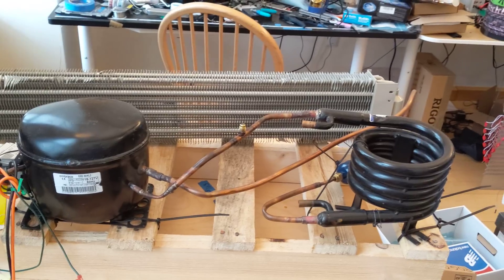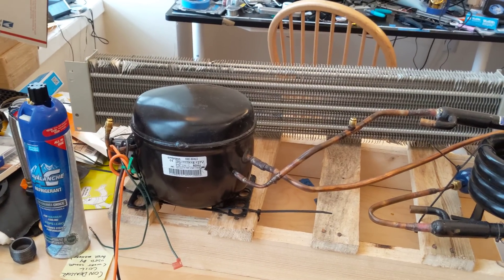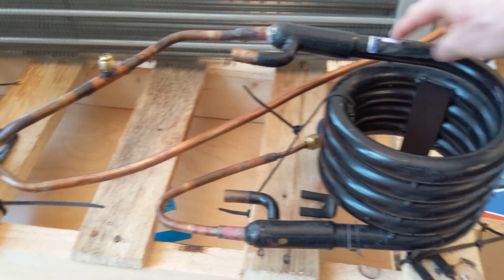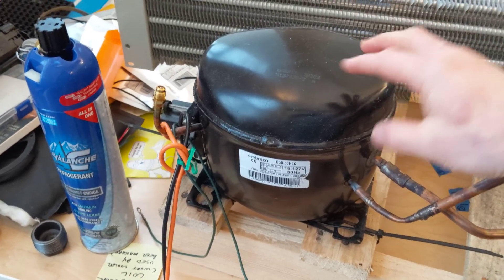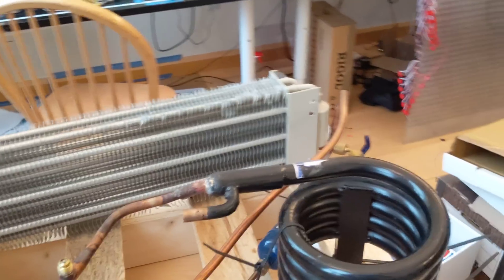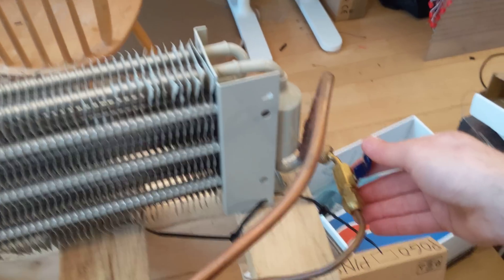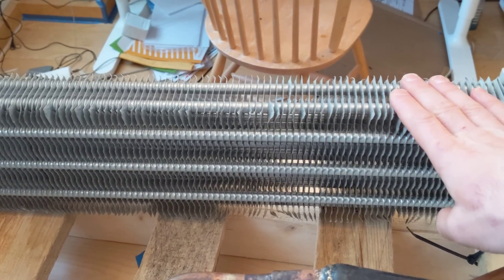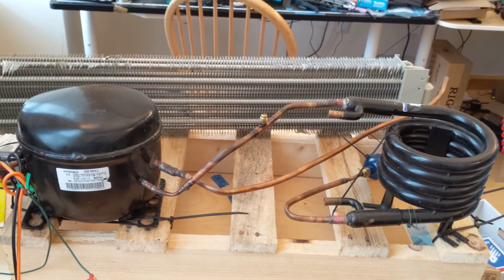Homemade air conditioner from junk parts actually (sort of) works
I made a real vapor phase change heat pump air conditioner from a refrigerator compressor and some junk.